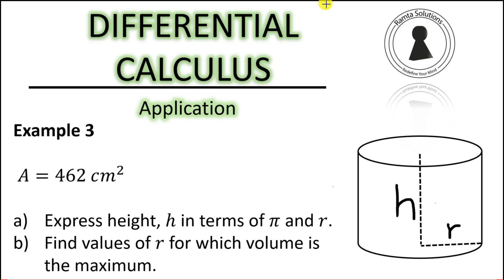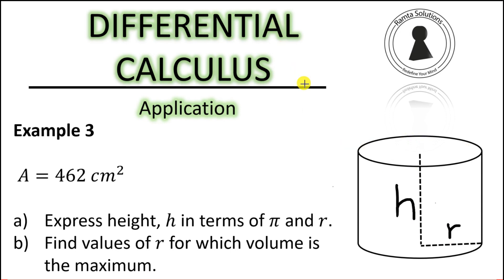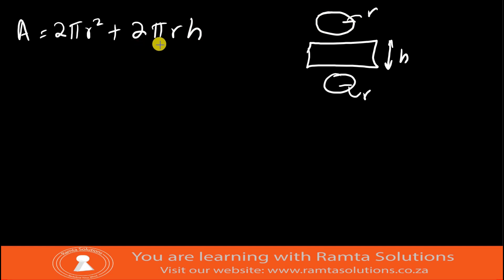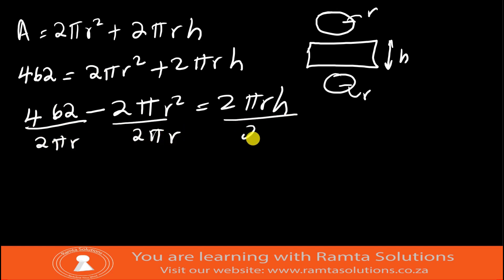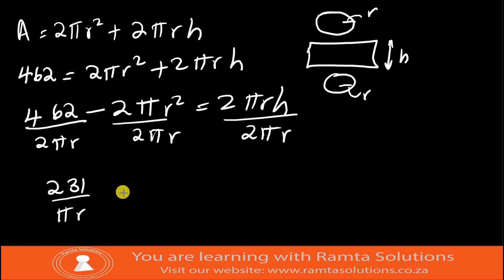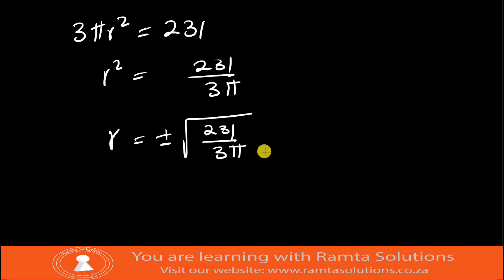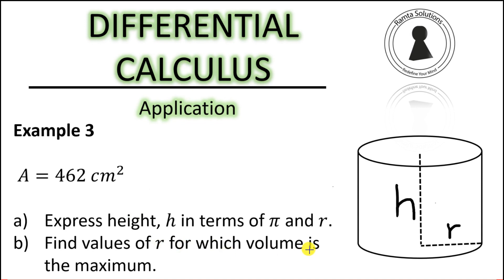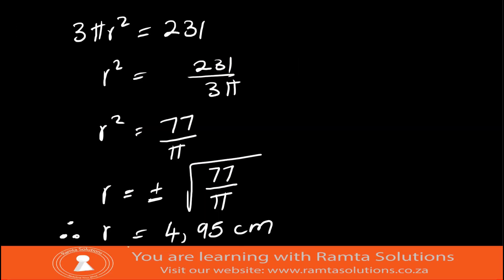Differentiation Calculus | Application of differentiation Example 3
Differentiation is a very powerful tool. It can help us determine the required quantities to achieve profitability. It can helps us use less resources at maximum generation. It can also helps us minimise waste. It has a wide range of application in industry and can also be used in our everyday lives.

The examples used, though classroom based, are vary powerful. Once you understand the process involved, you can master differentiation and appreciate its beauty.